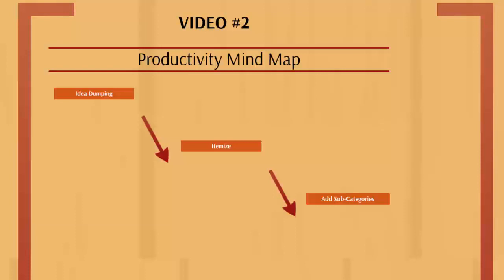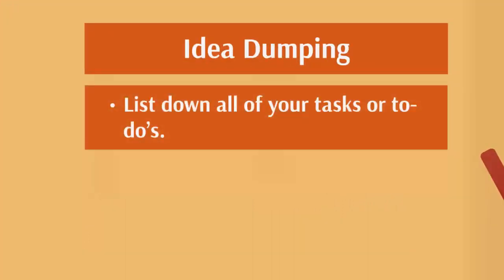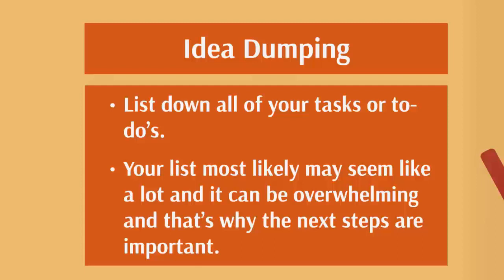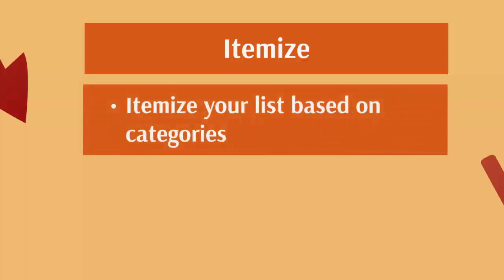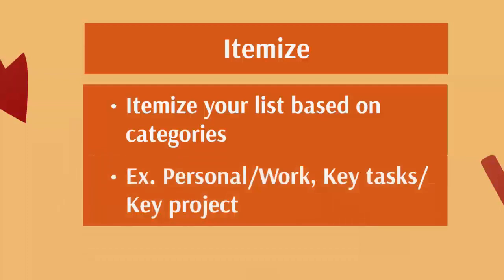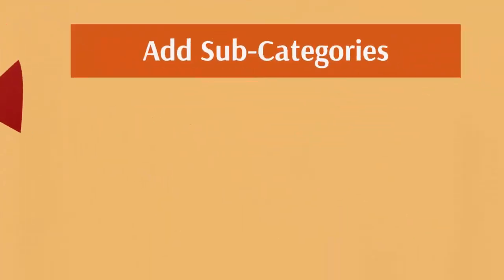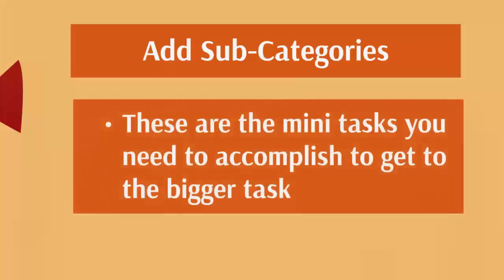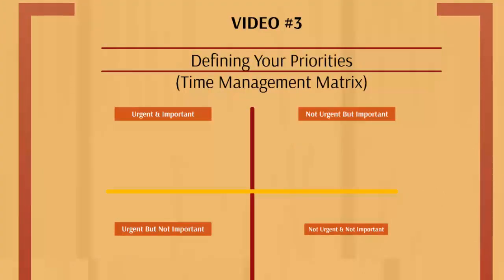Productivity Methods - 02 - Productivity Mind Map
Lesson 2: Productivity Mind Map

Using a Productivity Mind Map is a great way to help maximize your brain’s thinking capacity by decluttering your mind, thereby increasing your focus. It’s also a fantastic technique to get your creative juices flowing.

I first put this video course out in 2018 for my email subscribers. Now, 2 years later, I'm putting it out for everyone.

-- Cole Chesnut